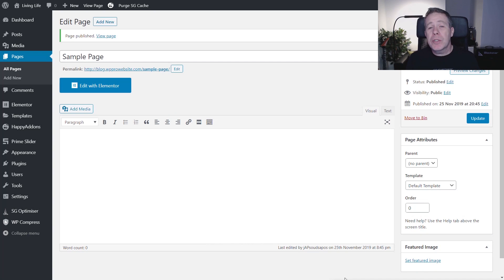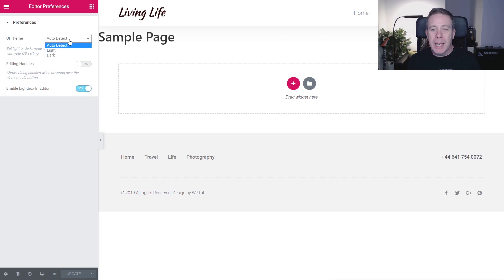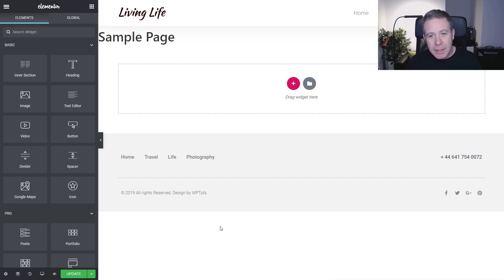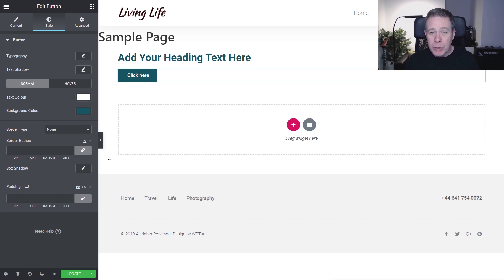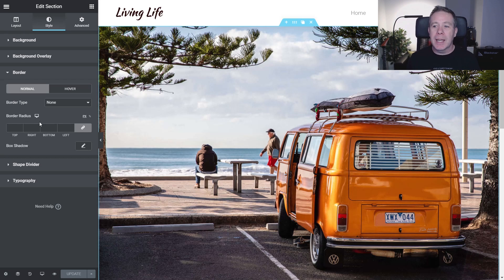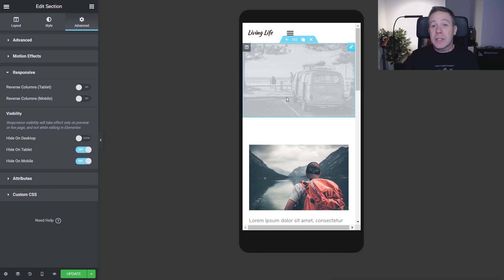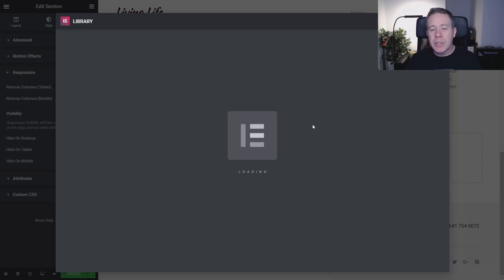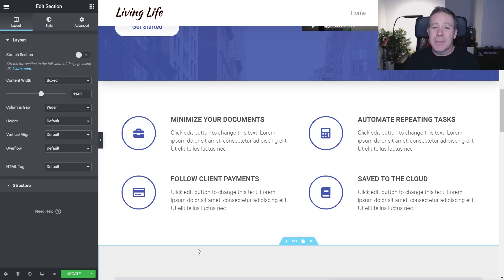What's New In Elementor 2.8 Beta?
Let's take a look at the new feature in Elementor 2.8 Beta!

Interface enhancements, dark mode, new color picker and a handful of other useful (and not so useful) updates.